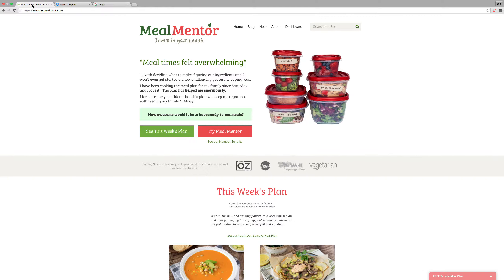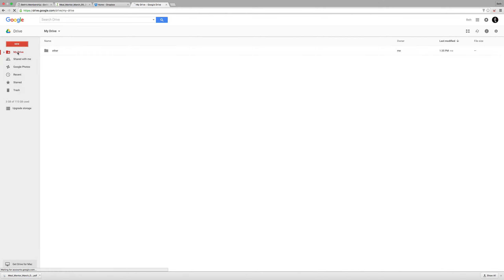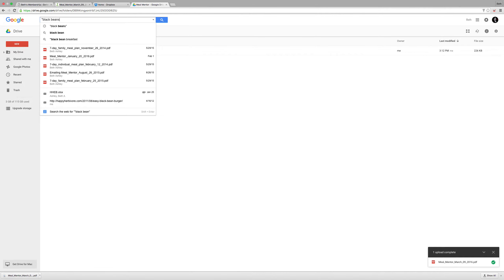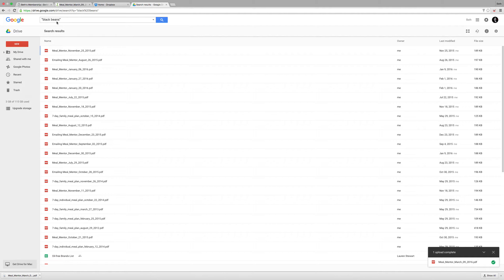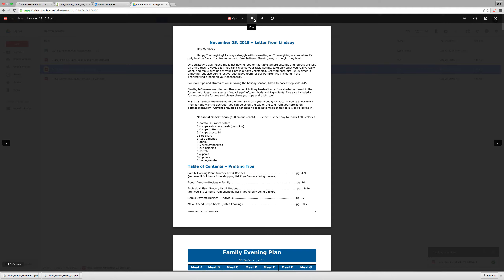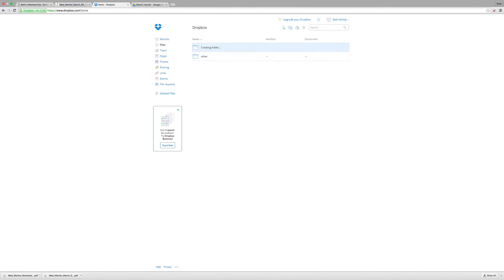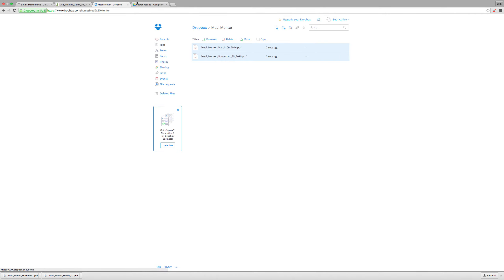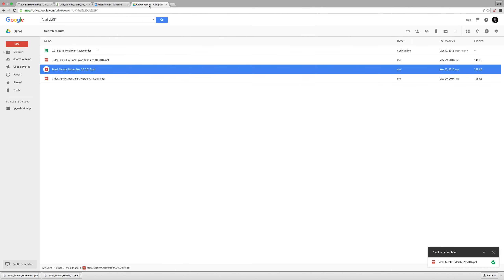Saving Meal Plans on Google Drive - Meal Mentor Training